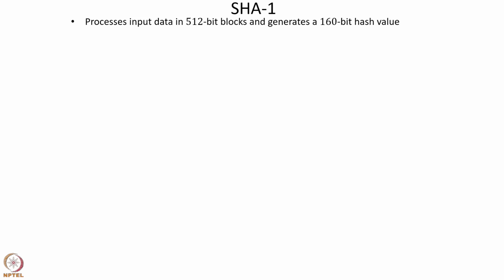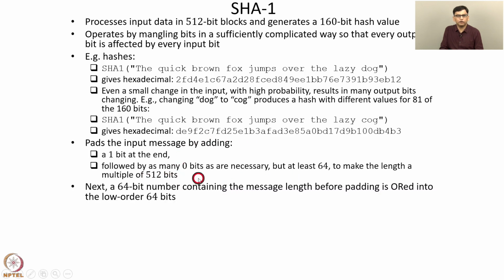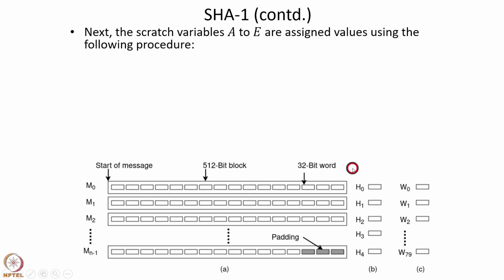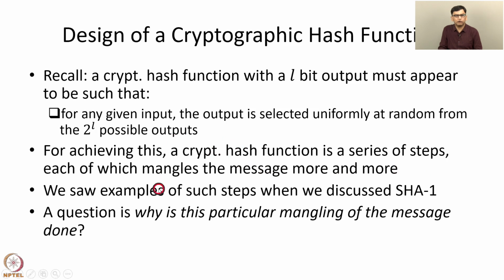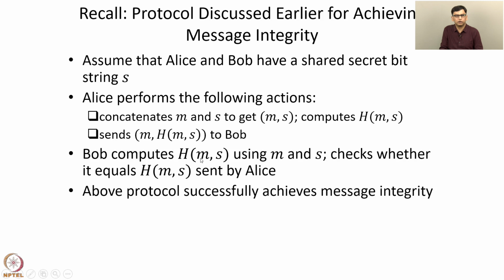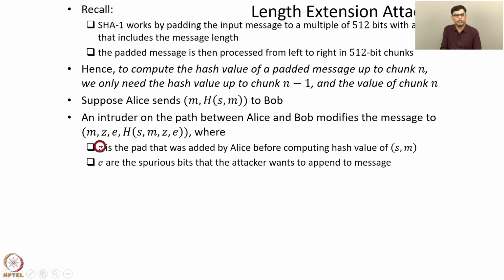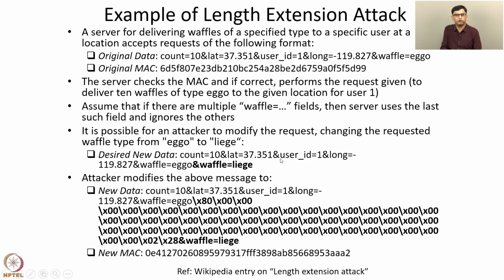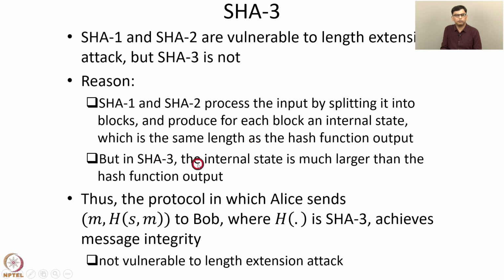Week 3 : Lecture 19 : Message Integrity, Cryptographic Hash Functions and Digital Signatures: Part 4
Lecture 19 : Message Integrity, Cryptographic Hash Functions and Digital Signatures: Part 4